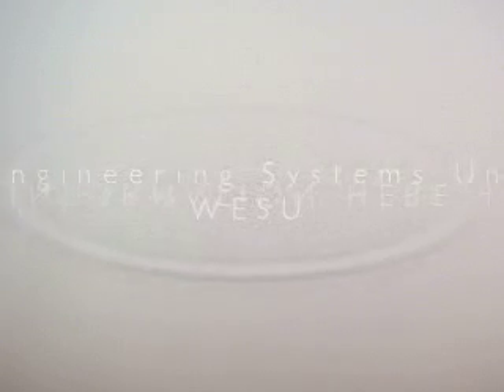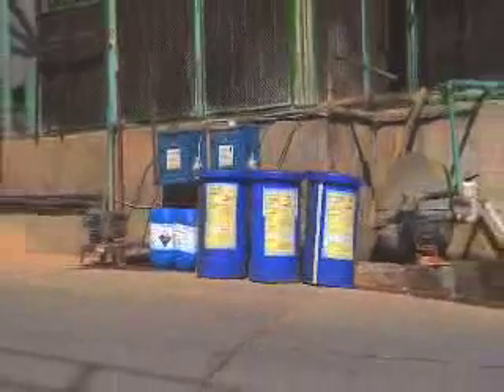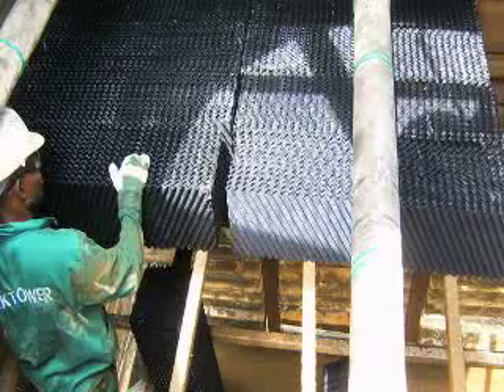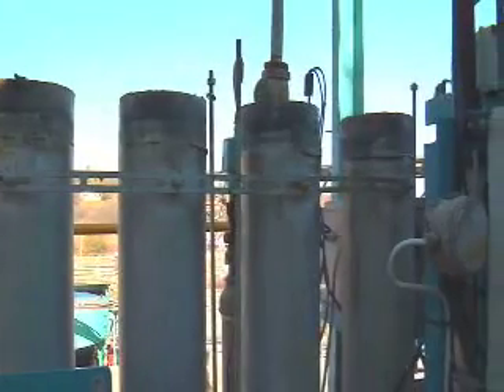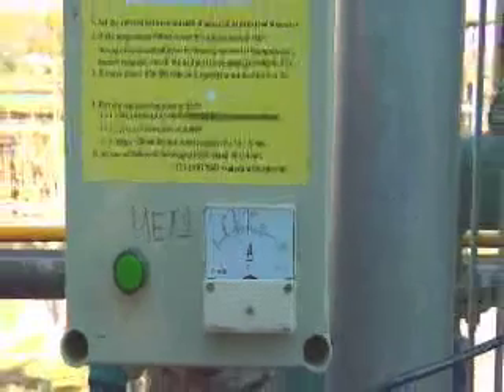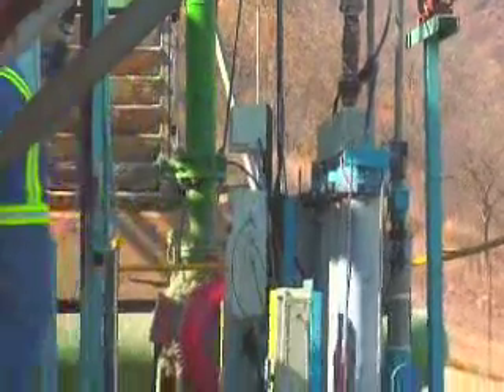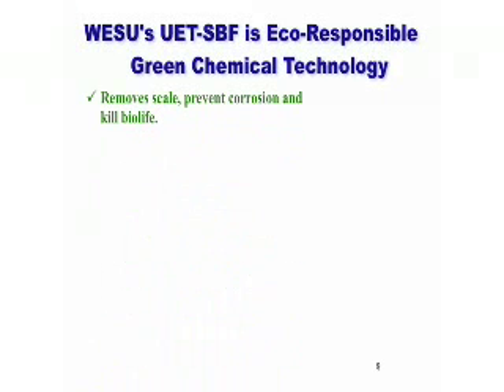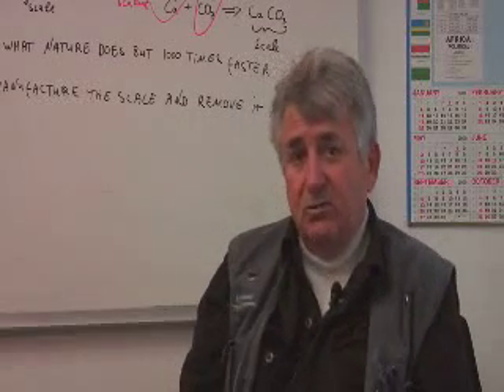Water Engineering Systems is environmentally friendly.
WESU's water treatment systems is environmentally friendly; replacing chemicals, extremely cost effective and has proven itself in the South African Mining Industry.  Distributed by Tubemogul.